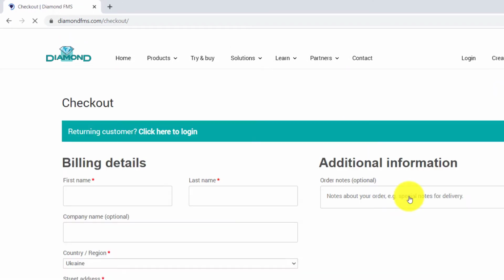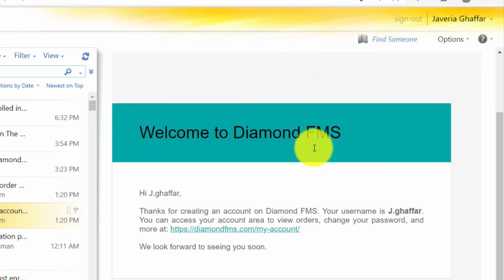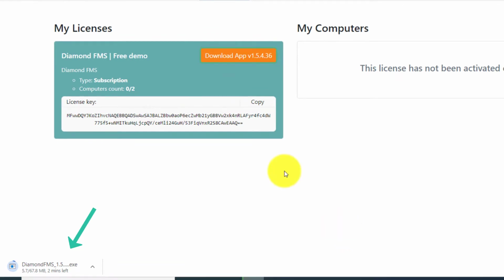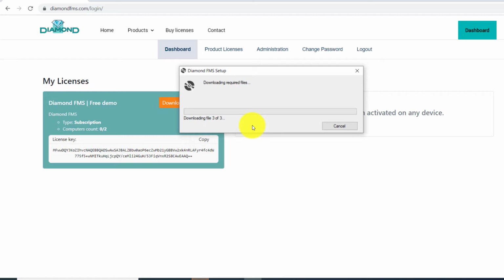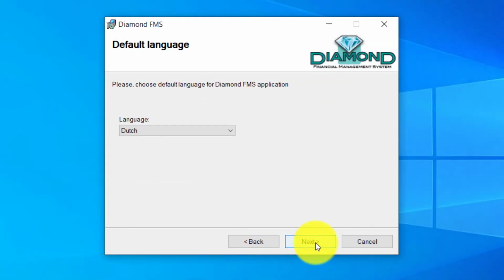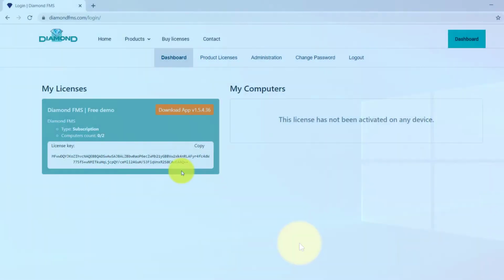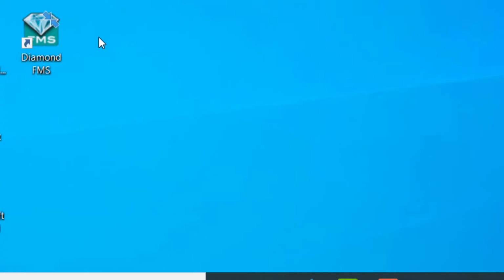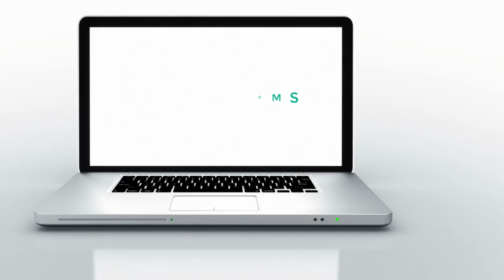Diamond Installation from Web